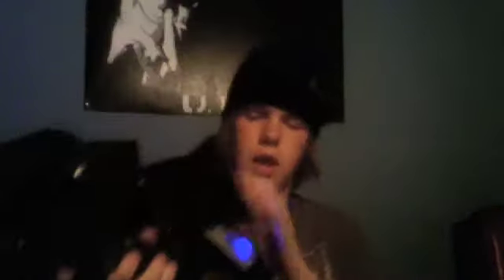Spyder P90 (full auto)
I had some spare time and got around to working on the p90 with a friend, it now has a E trigger allowing full auto fire